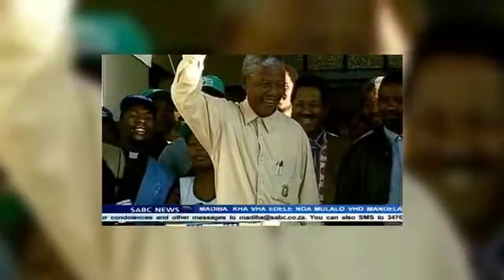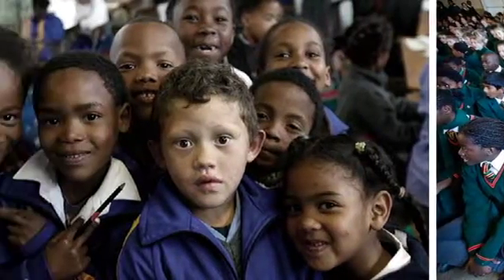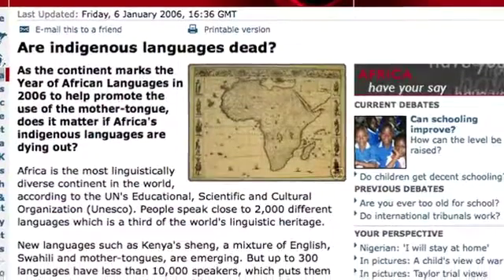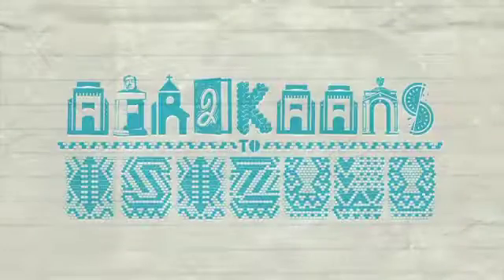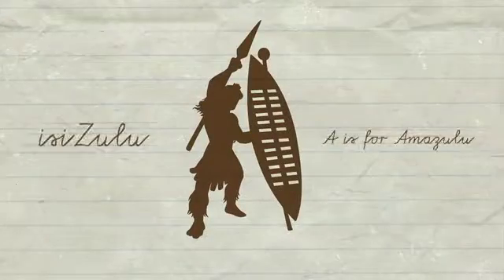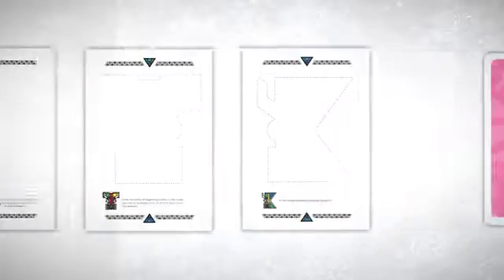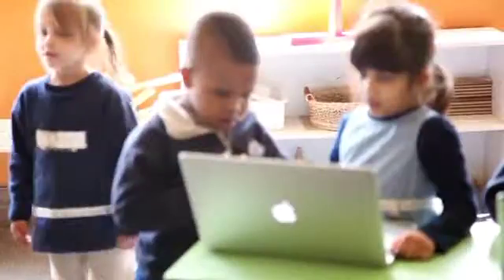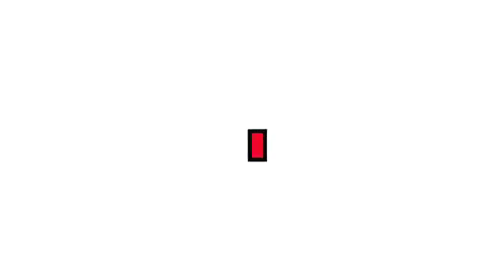Redamm House Schools - The Teaching Typefaces